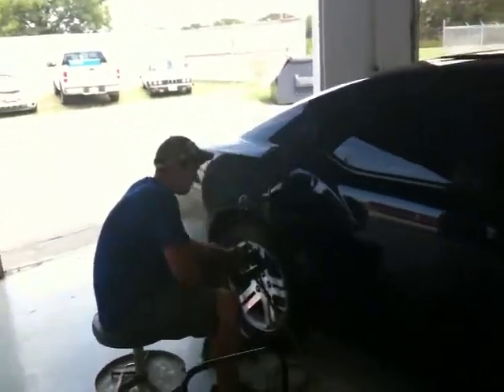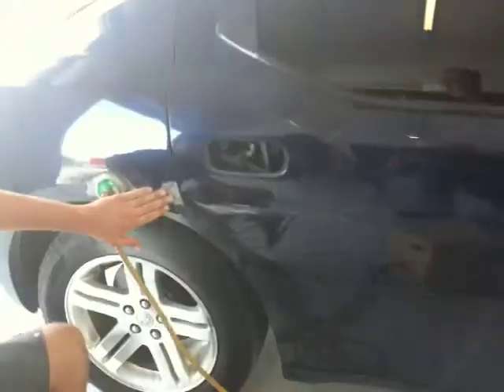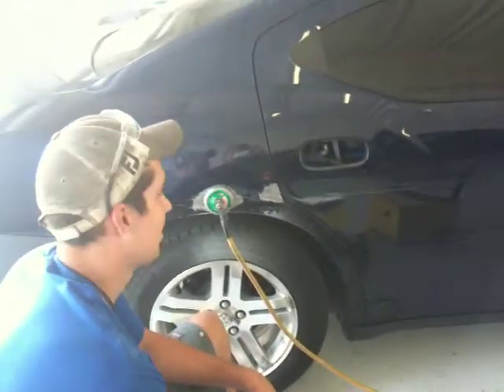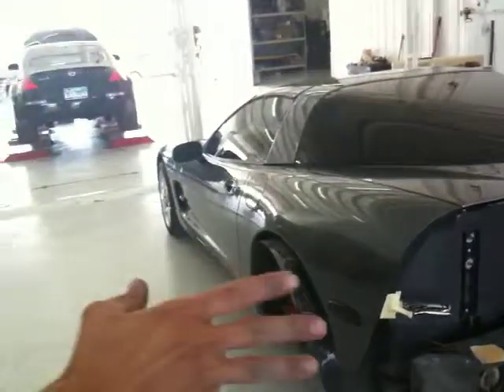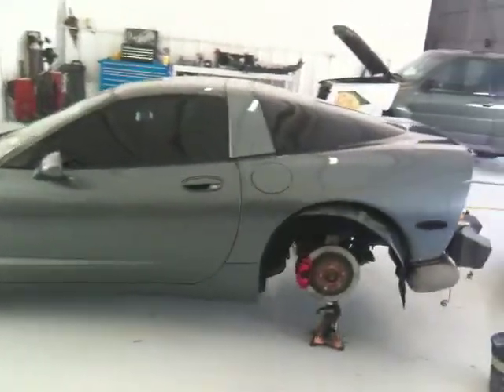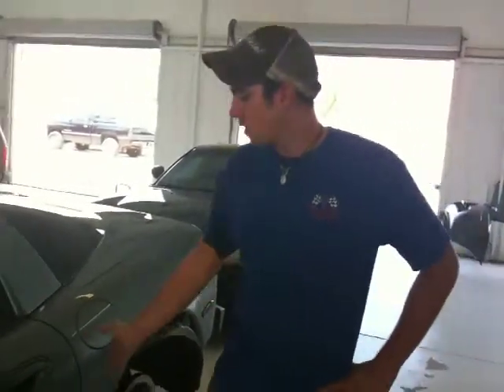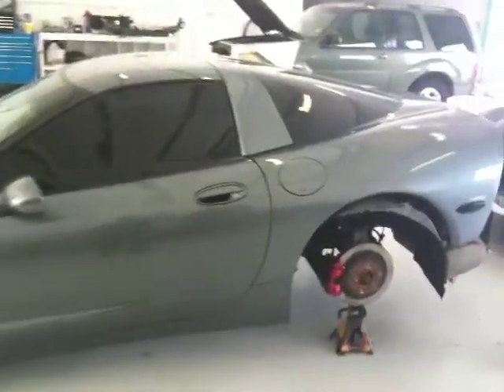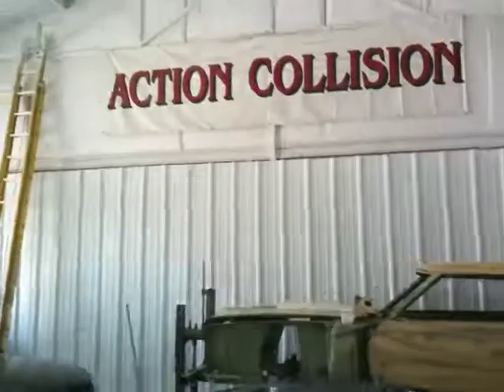GREG -- TAKING CARE OF BUISNESS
GREG at actioncollision explaines some collision repair procedures